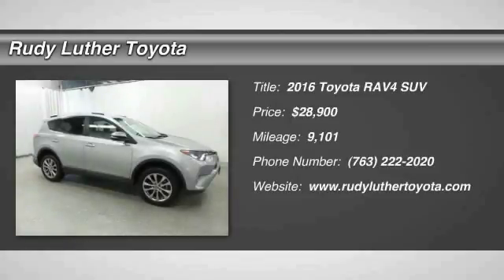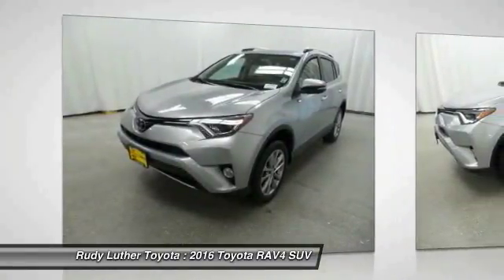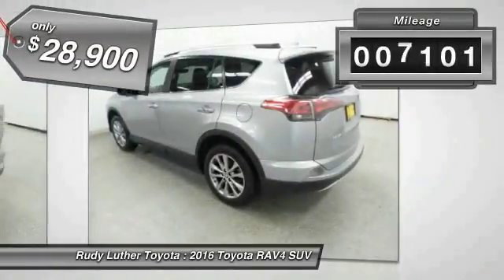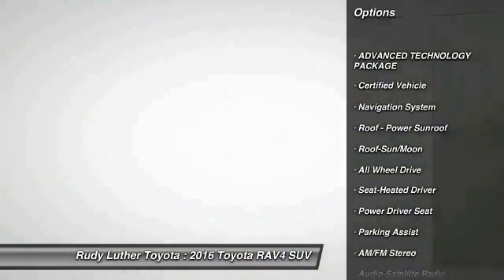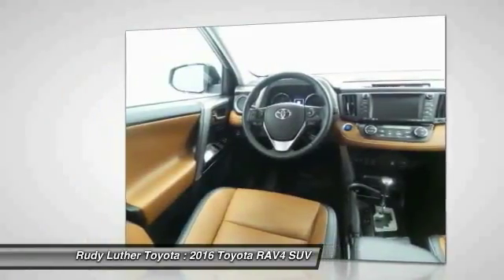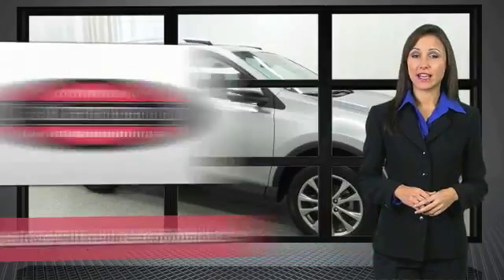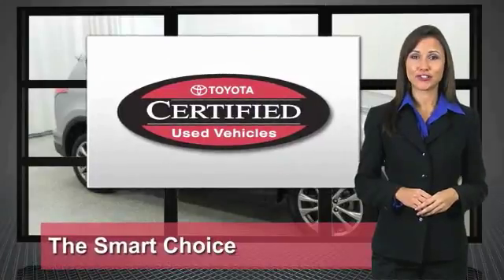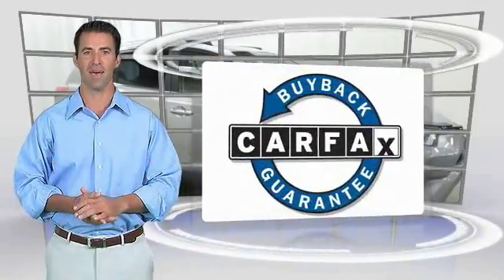2016 Toyota RAV4 Golden Valley,Minneapolis,Bloomington,MN P24074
2016 Toyota RAV4

PRICED TO MOVE $1,200 below Kelley Blue Book!, FUEL EFFICIENT 29 MPG Hwy/22 MPG City! Toyota Certified, CARFAX 1-Owner, ONLY 9,101 Miles! Silver Sky Metallic exterior and Cinnamon interior. READ MORE! KEY FEATURES INCLUDE: Limited AWD Model, Premium Wheels, Advanced Technology Package, Heated Leather Seats, Tilt/Sliding Sunroof, Keyless Remote, Back Up Caemra, Premium Sound, Bluetooth Wireless Phone Connection, Satellite RadioVehicle Serviced Here: Service History Available, 2.9% financing available on Toyota Certified. See dealer for details. PURCHASE WITH CONFIDENCE: Rates as low as 2.9% OAC. Toyota Certified 7YR/100K. PRICED TO MOVE $1,200 below Kelley Blue Book! FUEL EFFICIENT 29 MPG Hwy/22 MPG City! Toyota Certified, ONLY 9,101 Miles! Silver Sky Metallic exterior and Cinnamon interior. READ MORE! EXPERTS ARE SAYING: Great Gas Mileage: 29 MPG Hwy. AFFORDABLE TO OWN: This RAV4 is priced $1,200 below Kelley Blue Book. BUY FROM AN AWARD WINNING DEALER: Some of the used vehicles we offer for sale may be subject to unrepaired recalls for safety issues. You can check whether a vehicle is subject to open recalls for safety issues at safercar.gov Rudy Luther Toyota Scion has been selling and servicing Toyota vehicles since June 1977. We make price the easy part of your buying experience. We base our pricing on current market value. We call it the Luther Fair Value Price. We focus on giving you the information you need to make a well informed decision while making sure you have the best experience possible. Our customers told us that the most unpleasant aspect of buying a new vehicle was the negotiating process. So we changed it. Pricing analysis performed on 8/17/2017. Fuel economy calculations based on original manufacturer data for trim engine configuration. Please confirm the accuracy of the included equipment by calling us prior to purchase.